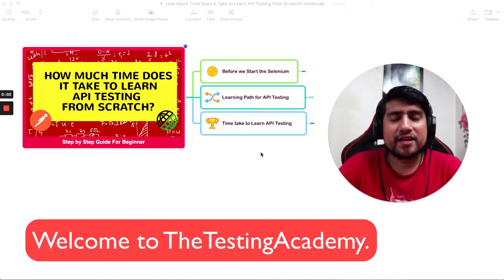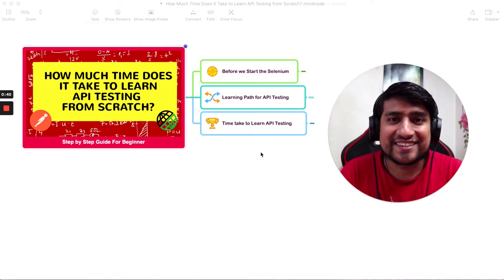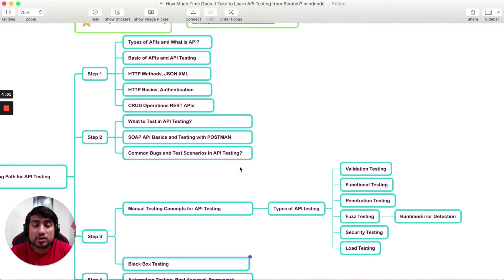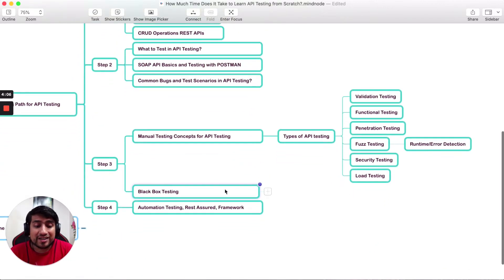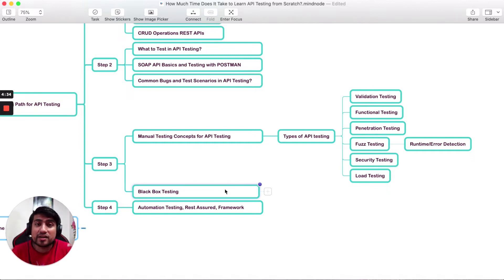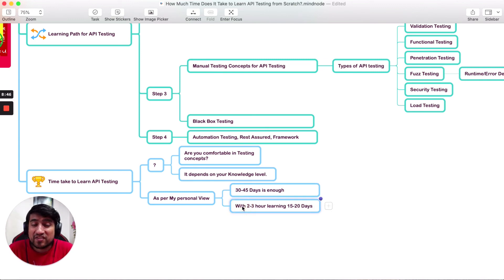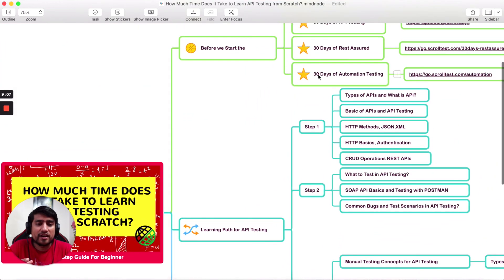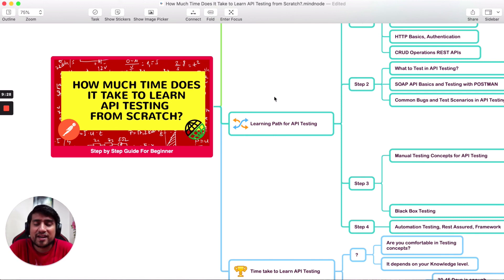How Much Time Does It Take To Learn API Testing From Scratch?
Are you a Software Professional, Want to know How much time it will take to Learn the API Testing from Scratch?

You are at right place, In this video, I am going to discuss about the Learning path of API Testing and reveal How much time it will take to master it.

✅ Want to Learn Advance API Testing using Postman, API Automation Framework Creation with RestAssured?

API testing is a type of software testing that involves testing application programming interfaces directly and as part of integration testing to determine if they meet expectations for functionality, reliability, performance, and security.